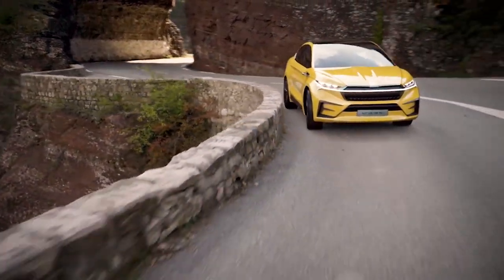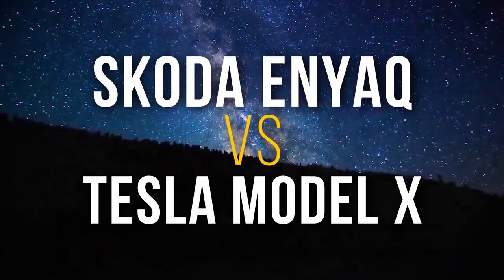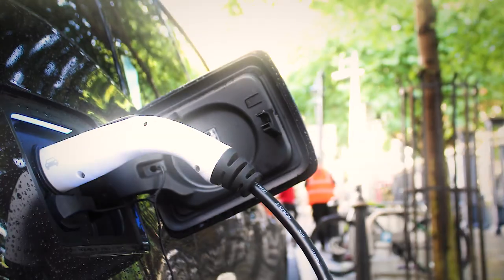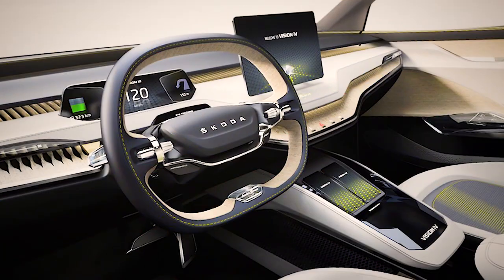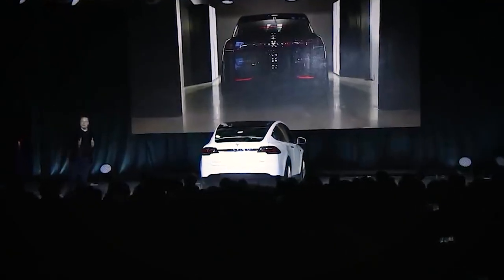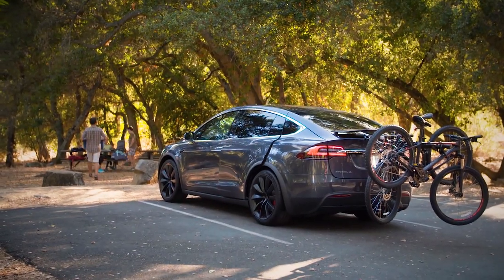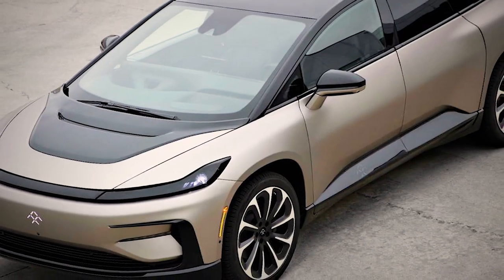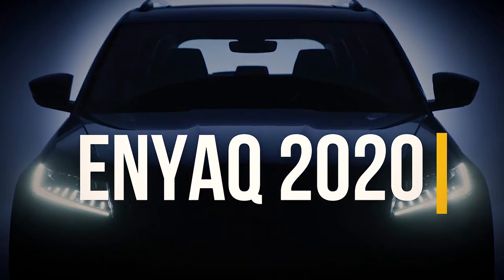Skoda Enyaq 2021 vs Tesla Model X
ŠKODA Enyaq announced recently as the real budget electric SUV from Volkswagen Group. The car based on MEB modular electric platform. It has zero-emission configure powered by two electric motors – one on the front axle and one on the rear axle. This means the car features all-wheel drive that can react according to the current situation. The power output is 225 kW (306 PS) and it has a top speed of 180 km/h.